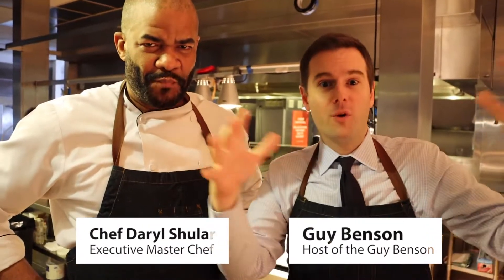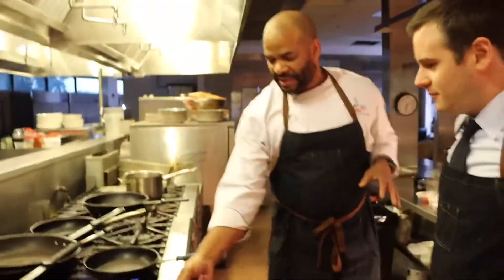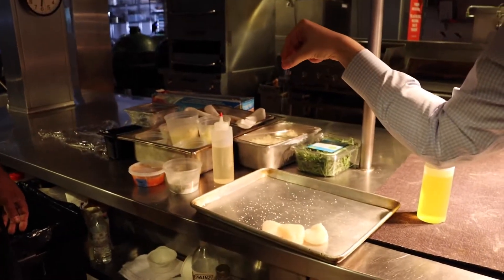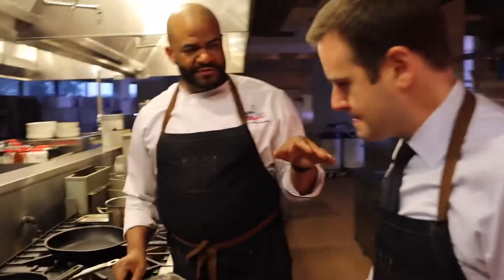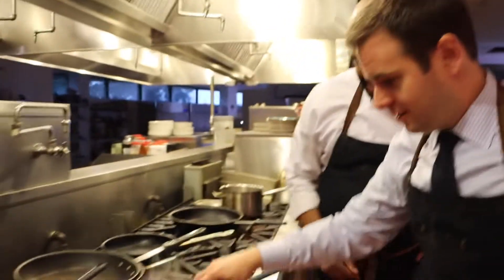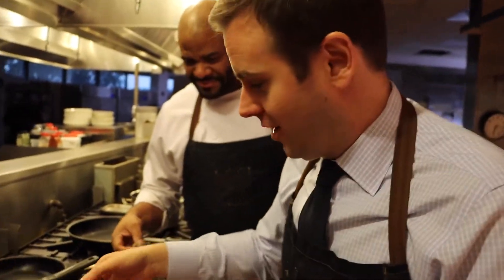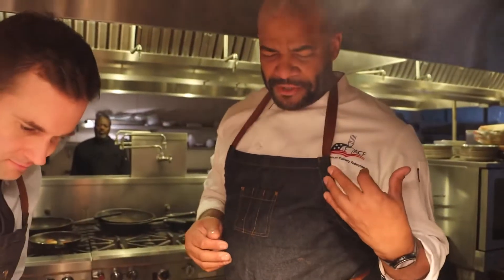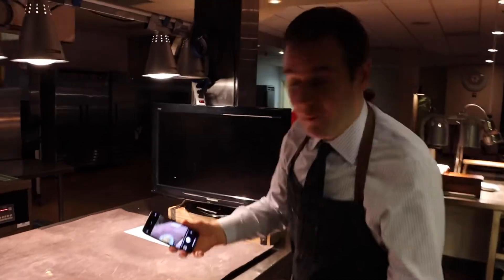Guy’s Night Out - In The Kitchen with Guy Benson and Master Chef Daryl Shular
@foxnewspodcasts host Guy Benson learns his way around a kitchen with Master Chef Daryl Shular. Let's eat!